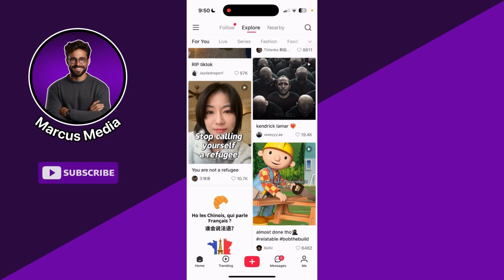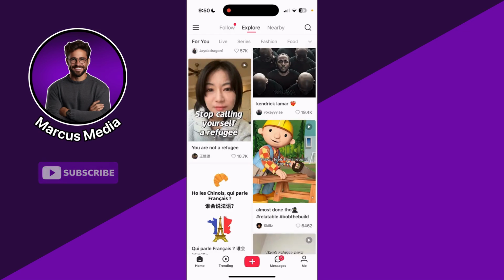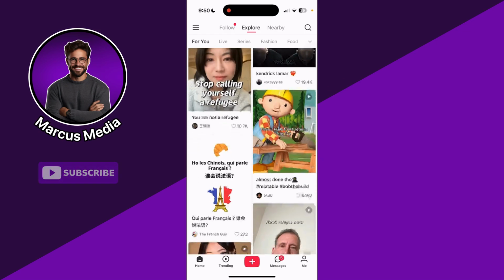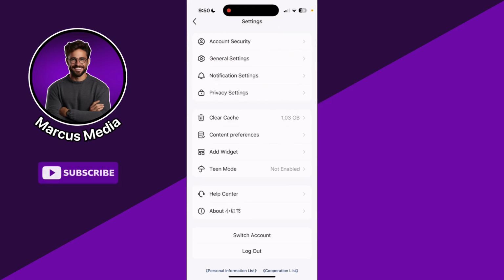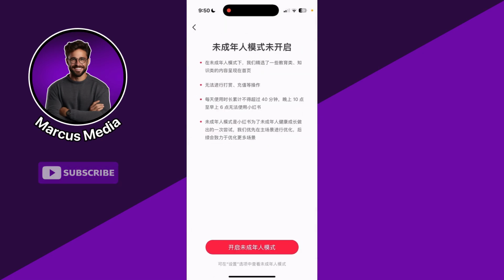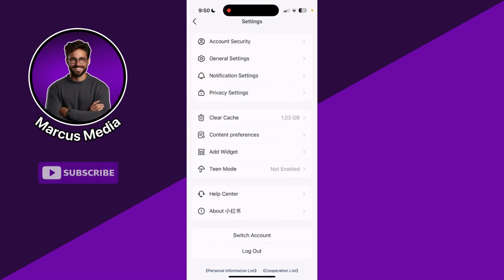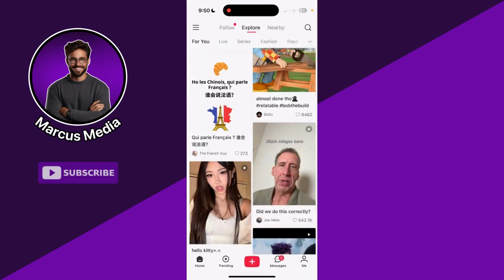RedNote Review | Is RedNote the Replacement of TikTok?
In this video, I'll dive into RedNote Review | Is RedNote the Replacement of TikTok?, exploring its features, usability, and whether it has the potential to take over as the leading platform for short-form video content.